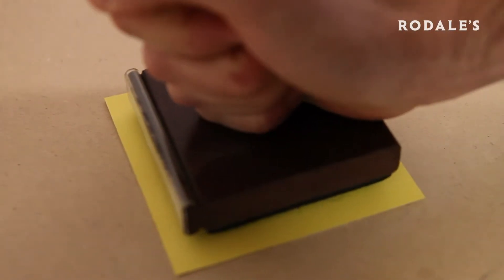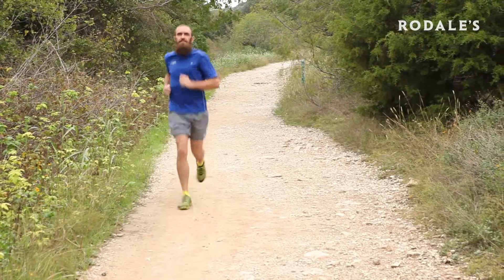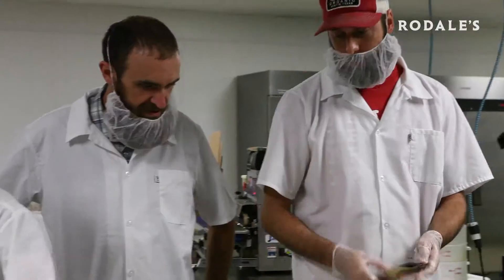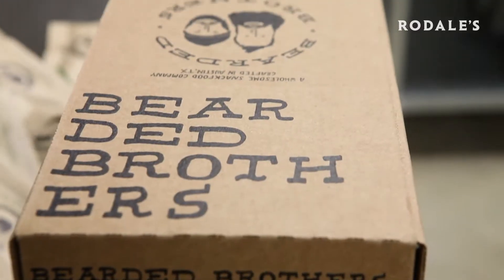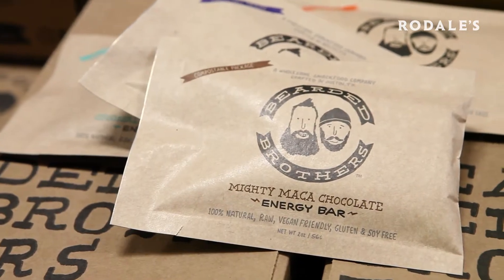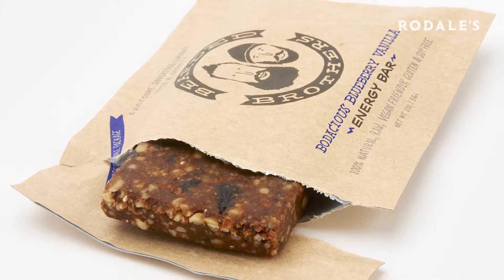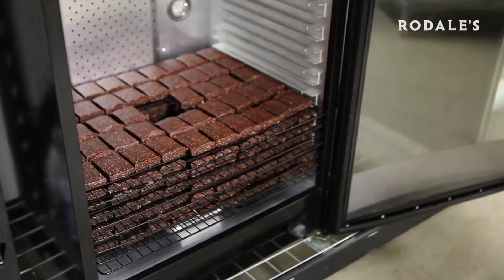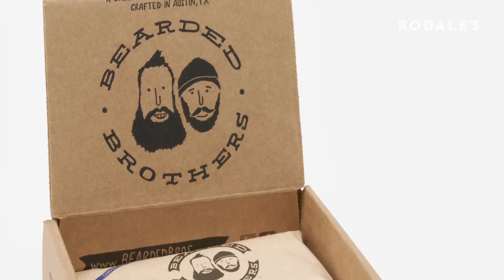Bearded Brothers: Wholesome On The Go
Meet Caleb Simpson and Chris Herbert—the "Bearded Brothers" behind one very cool organic snack food company.

Bearded Brothers is an organic snack food company that handmakes healthy energy bars. Their unique bars are 100% organic, mostly raw, non-GMO, gluten-free, soy-free, vegan-friendly, and come in amazingly delicious flavors like Bodacious Blueberry Vanilla, Mighty Maca Chocolate, Colossal Coconut Mango, and Radical Raspberry Lemon.